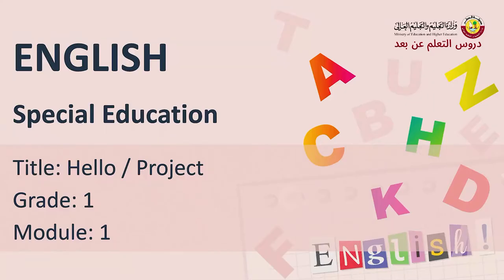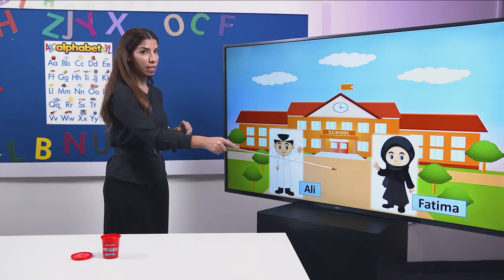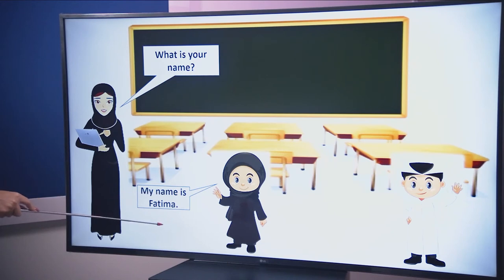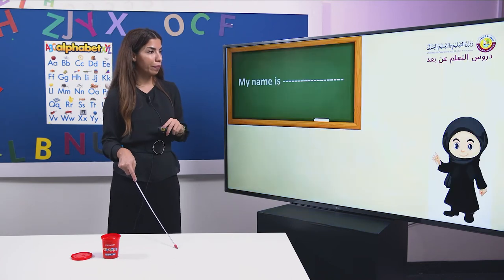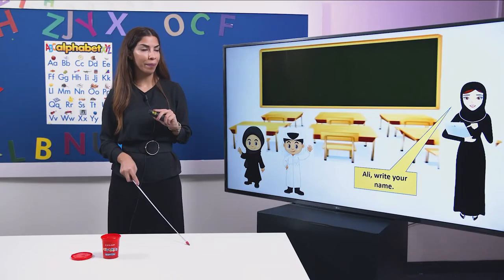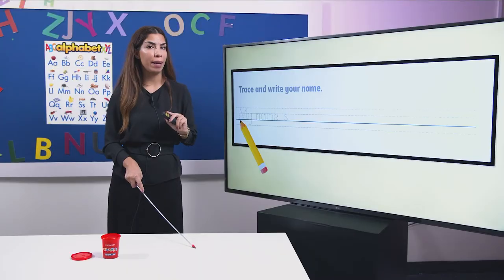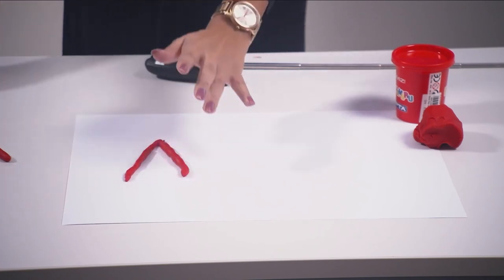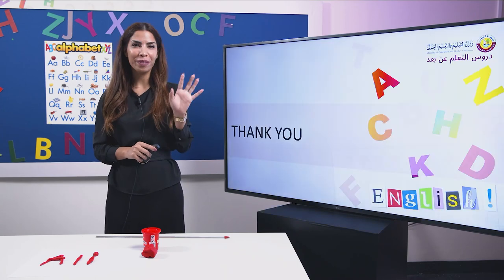Grade 1 English Special Education Hello Project Module 1